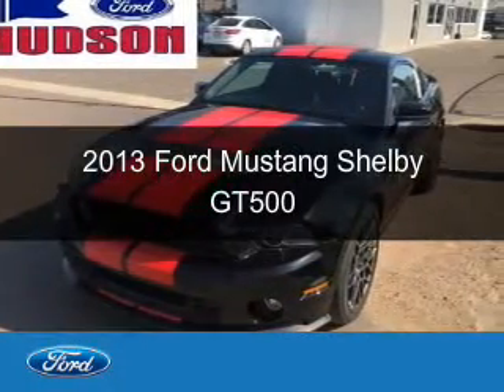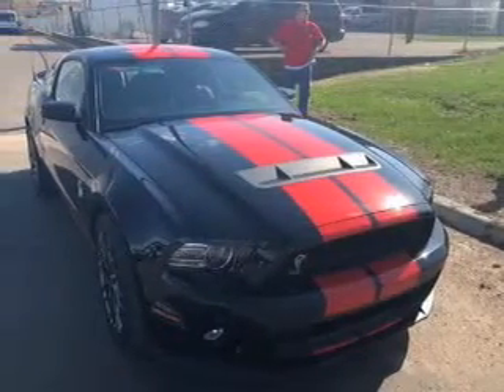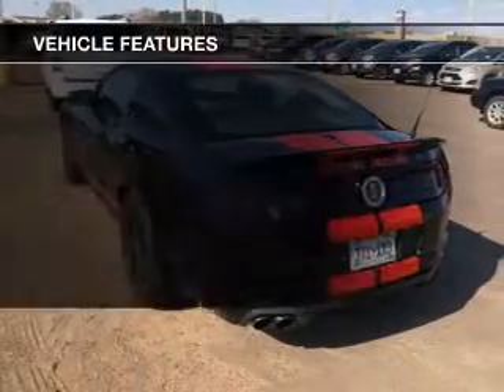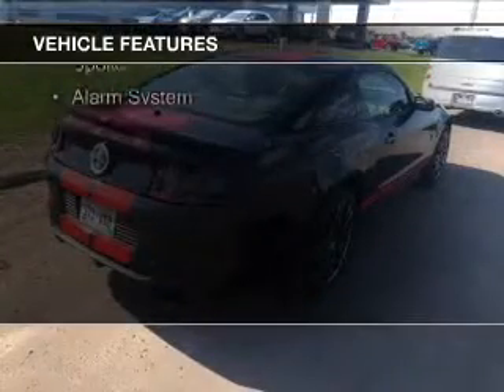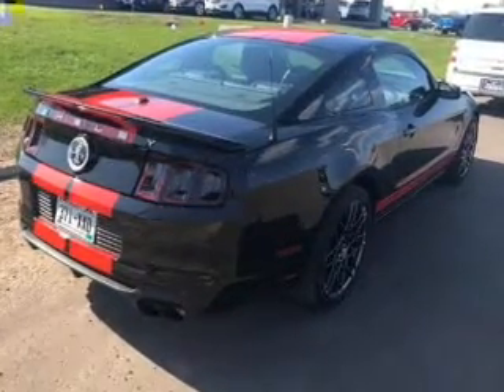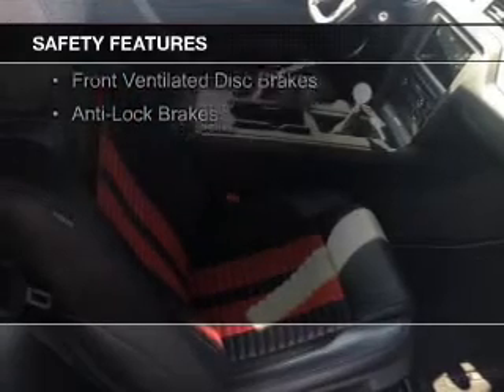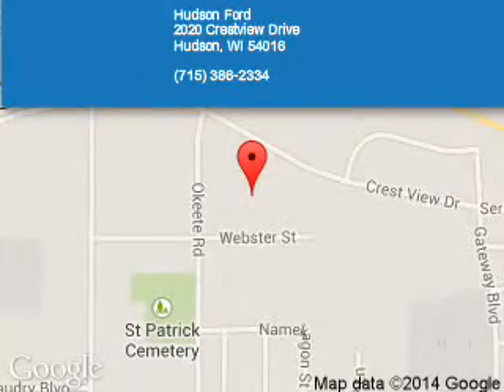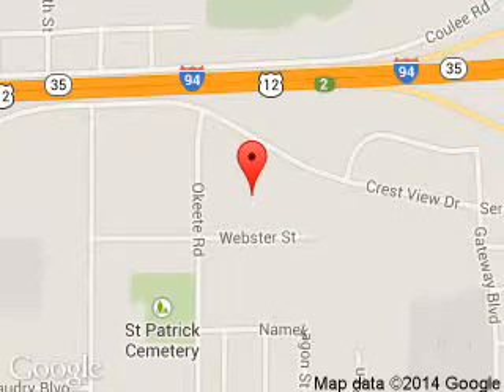2013 Ford Mustang - Hudson WI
Phone:
Year: 2013
Make: Ford
Model: Mustang
Trim: Shelby GT500
Engine: 5.8 liter 8 cylinder 32 valve
Transmission: 6-Speed Manual
Color: Deep Impact Blue Metallic
Mileage: 24639
Address:
2020 Crestview Drive